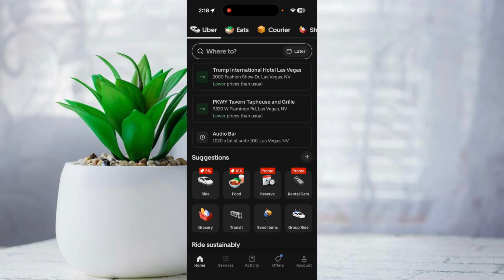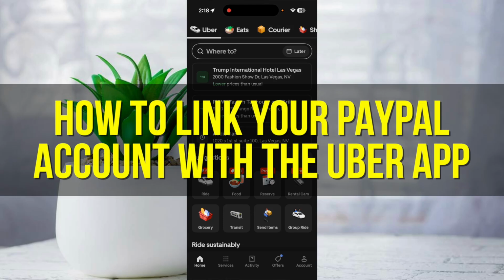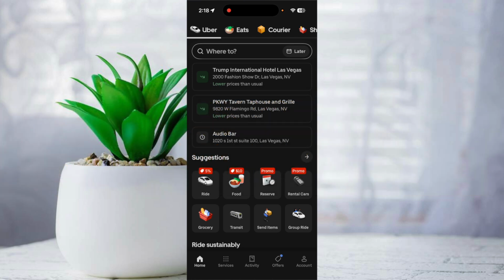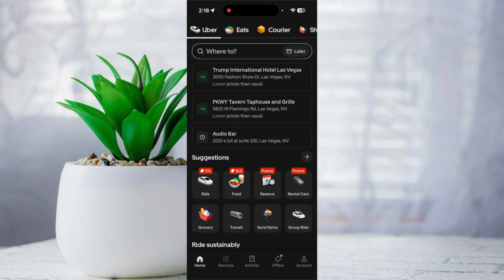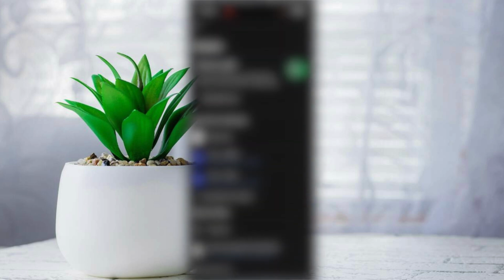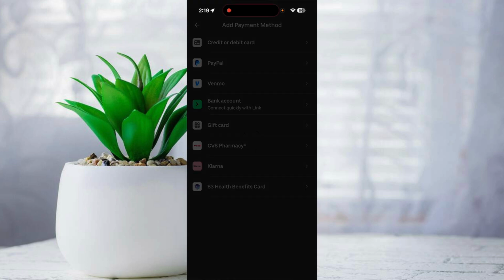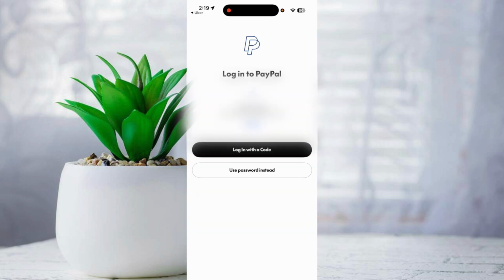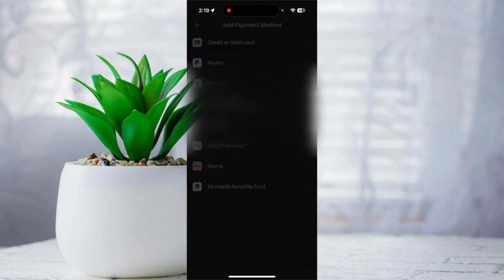How To Link Your PayPal Account with the Uber App: Easy Guide!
Want to use PayPal to pay for your Uber rides and orders? This easy guide shows you how to link your PayPal account to the Uber app in just a few simple steps. Learn how to add PayPal as a payment method, verify your account, and manage your payment preferences for a smoother checkout experience. Whether you're using Uber for transportation or food delivery, this tutorial will help you connect PayPal quickly and securely.